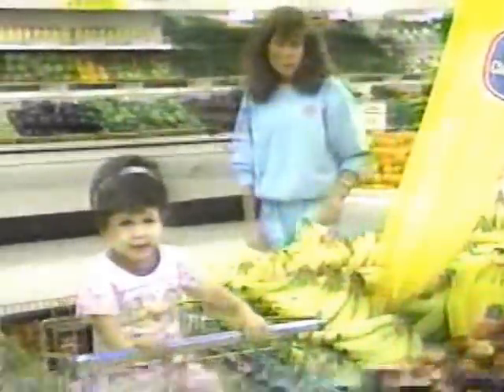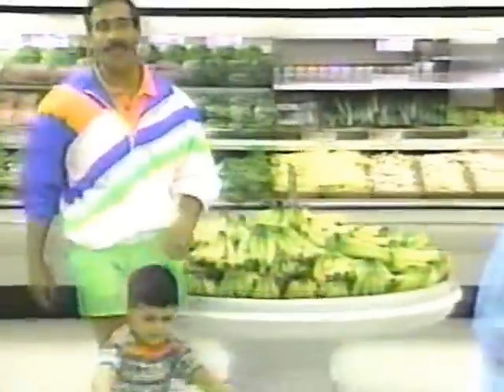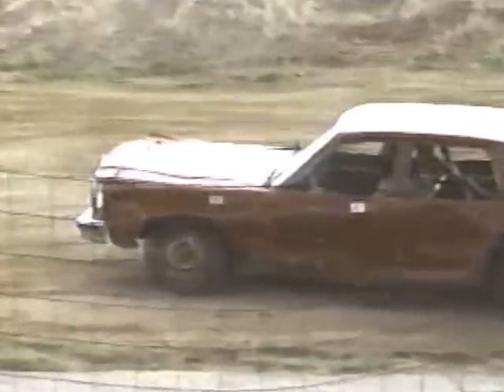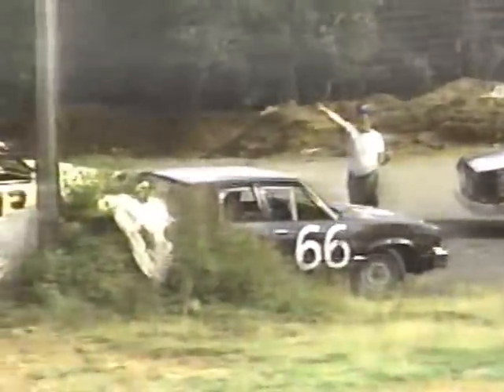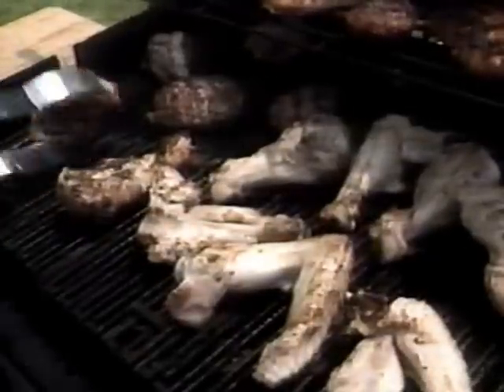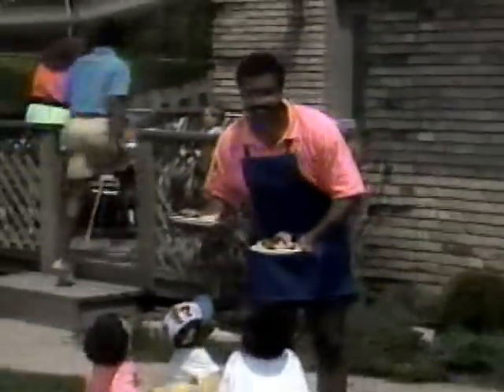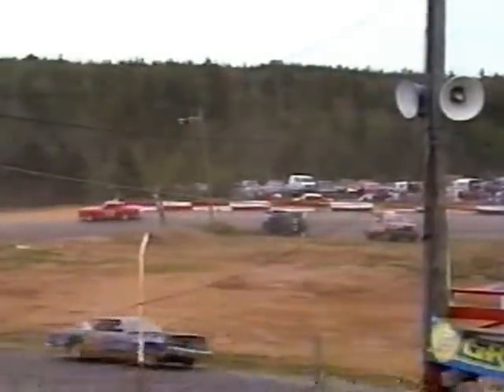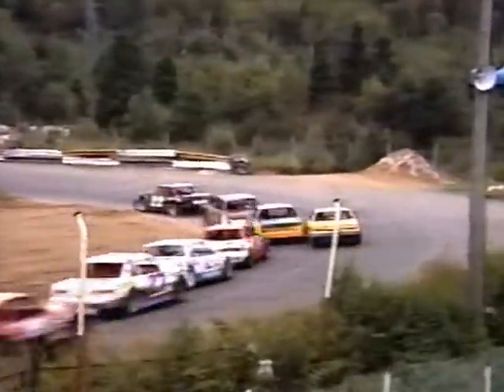Hammond River Raceway Part1